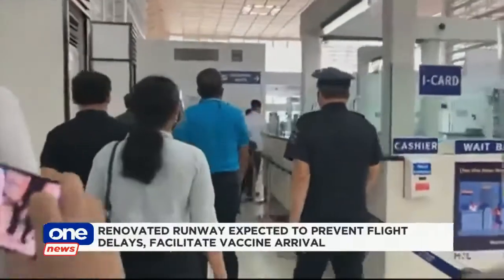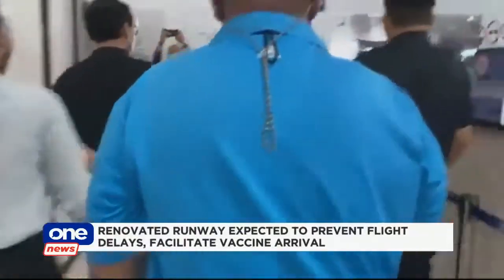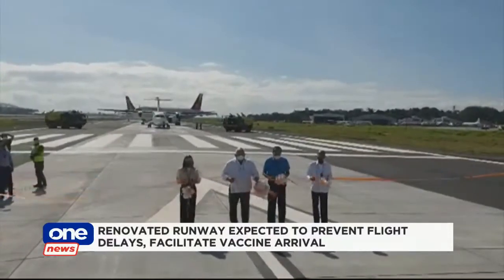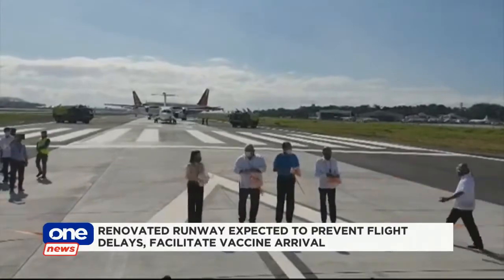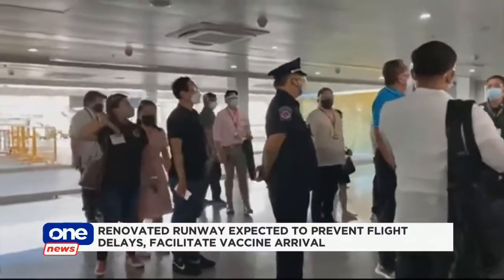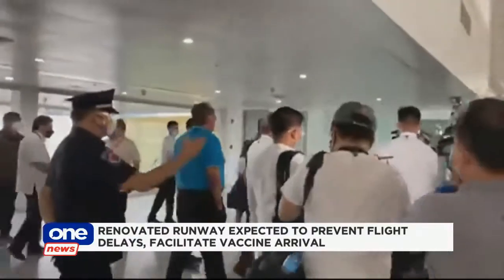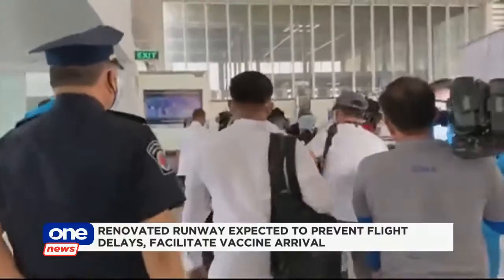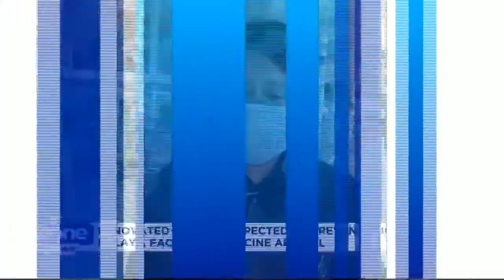MIAA opens newly-renovated runway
The Manila International Airport Authority officially opens its newly-renovated domestic runway, which would be used to facilitate the arrival of COVID-19 vaccines this February.